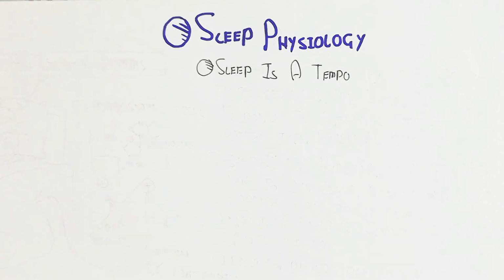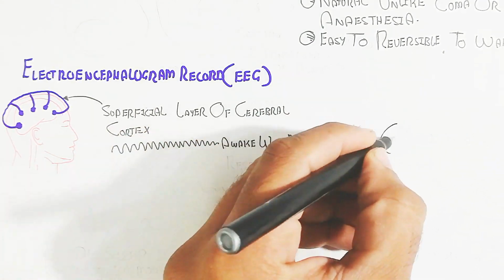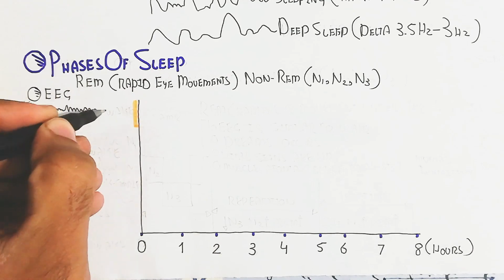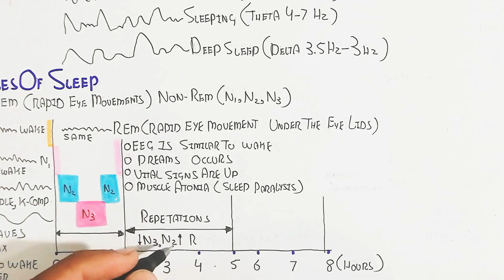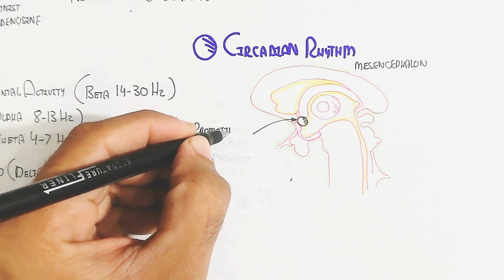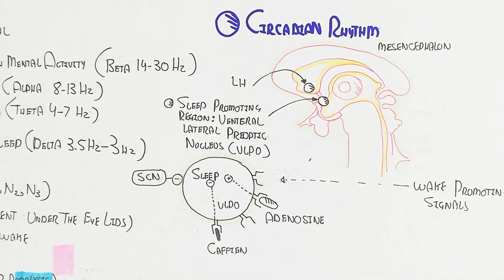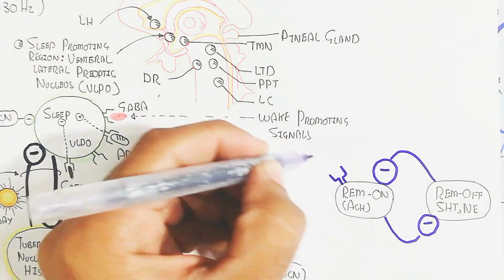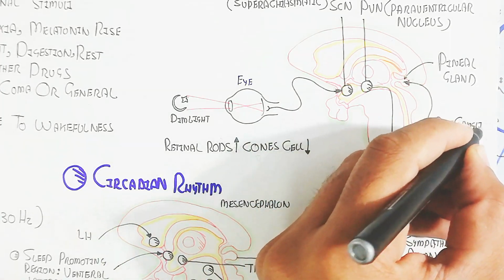How Sleep Work? (Physiology Of Sleep)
in this video i discussed about the How Sleep Work? (Physiology Of Sleep)

click now to run videos